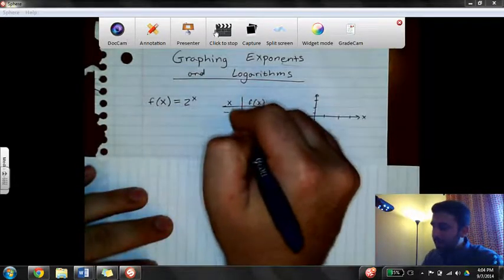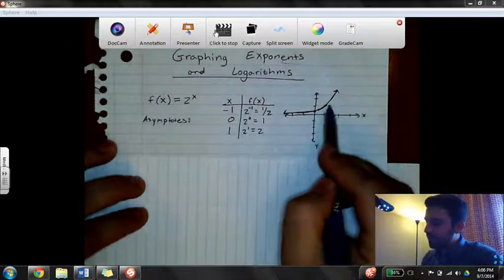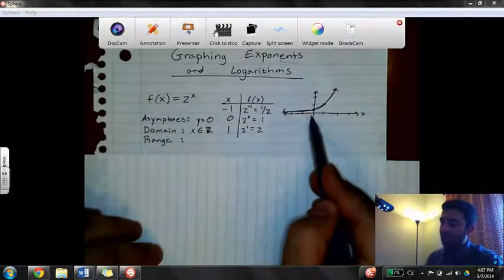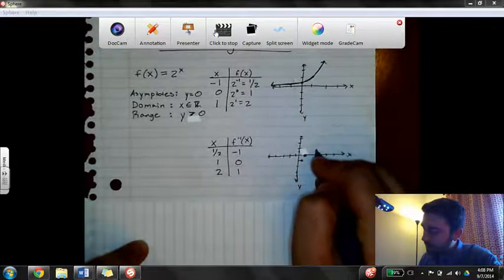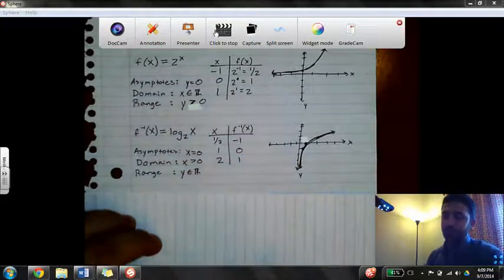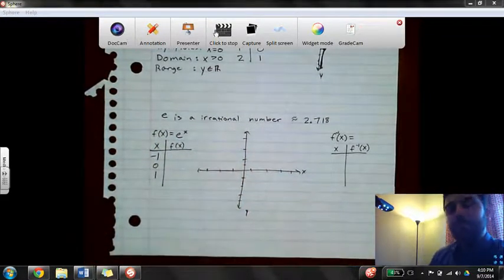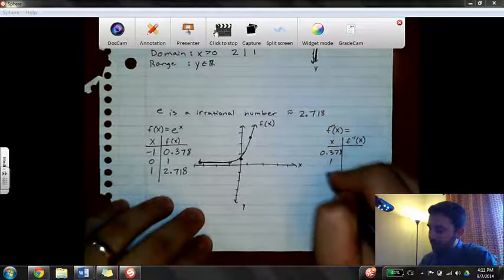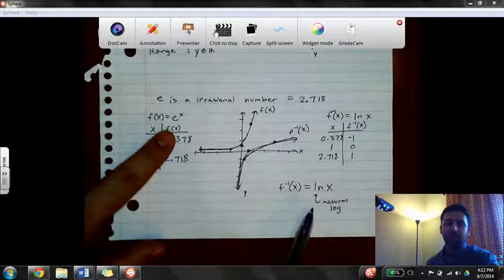Graphing Exponents & Logarithms